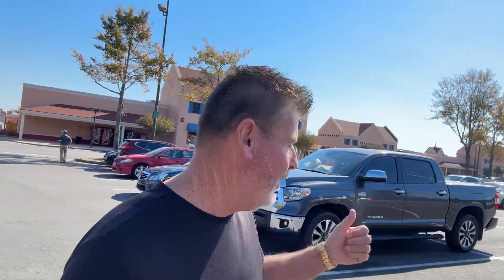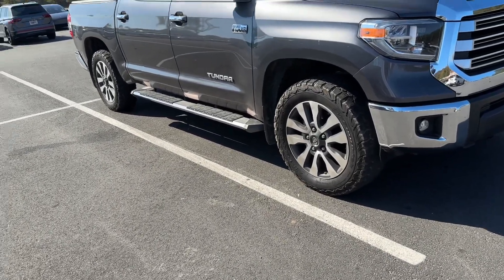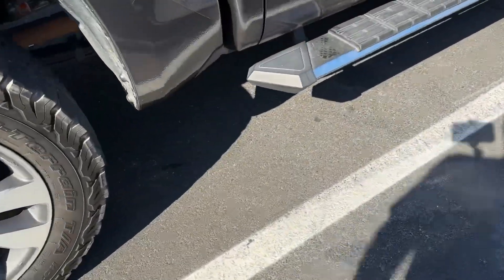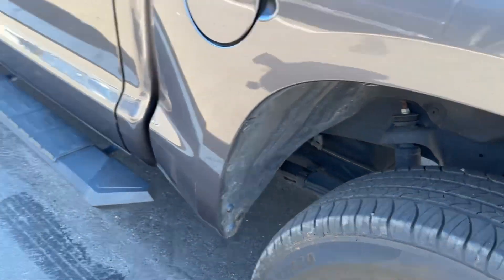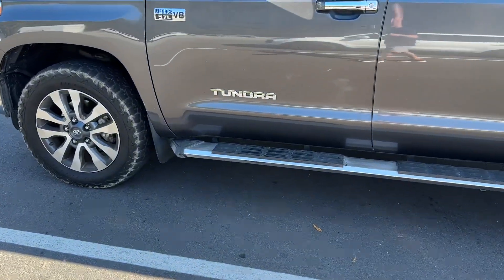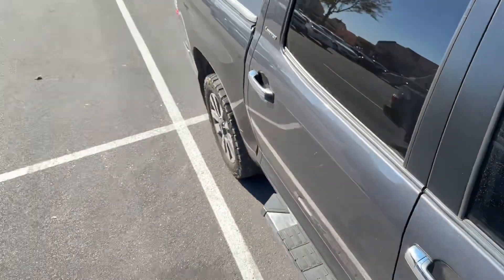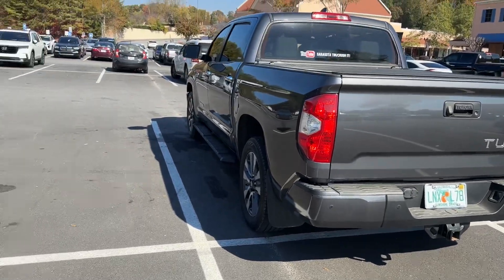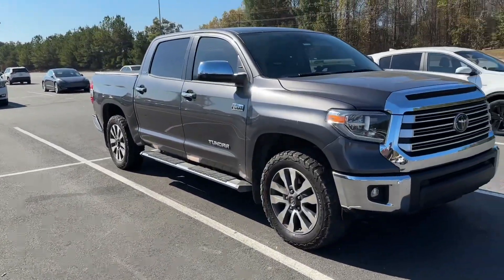Tundra vs Tundra ￼Twins!